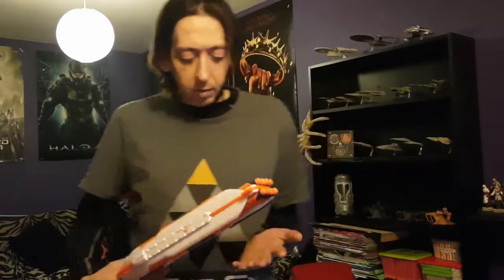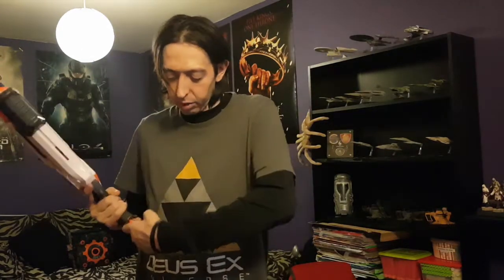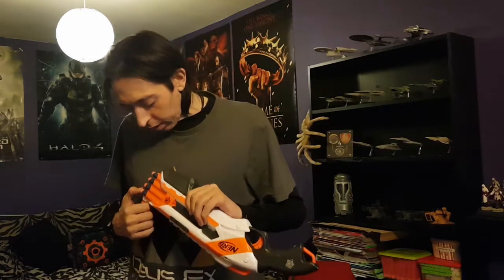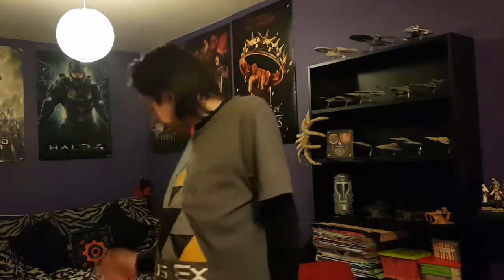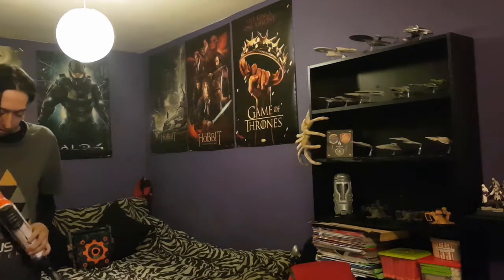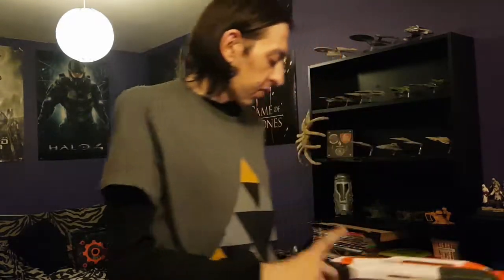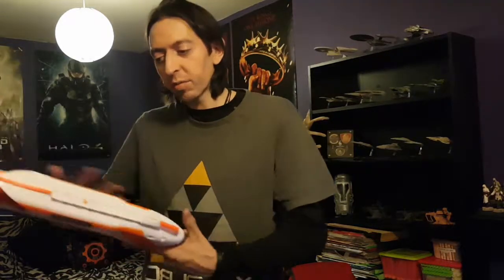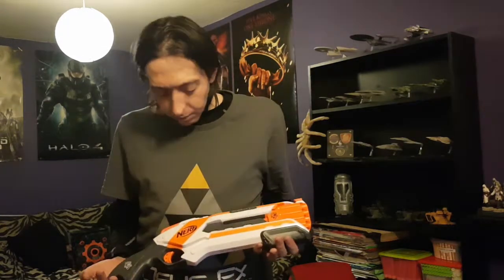Review of the Nerf Roughcut 2x4.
A Review of my first Nerf Shotgun, the Nerf Elite Roughcut 2x4!

This is a great shotgun, it's tough, rugged and reliable, easy to prime for all ages - all you need in a secondary or even a primary!
The top tac-rail is OK for a shield, but on further thought, it makes a better place to attach a dart holder to store some spare ammo.
It's super-easy to prime and fire, plus the dual-stage trigger is a nice touch.
Couldn't really be bothered with slam-fire though, I can take it or leave it, it's not like I actually use slam-fire, ever.

Reviews will be running as long as I have blasters to review, I'll be doing more modding later as some of my stuff is already moddded or part way, but I will do mod guides or liks to better ones, when I have the time, parts and have some workshop space - bedroom carpet just isn't ideal :)